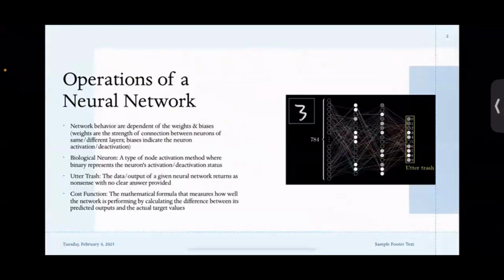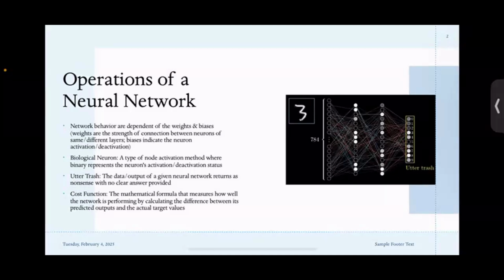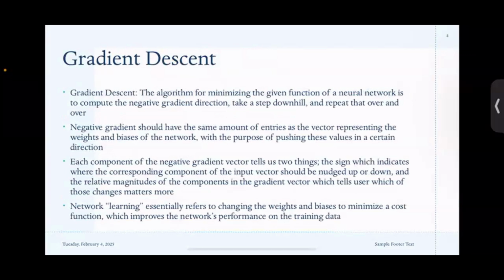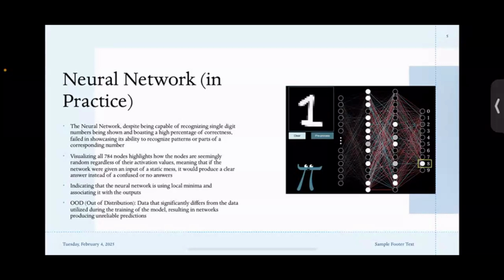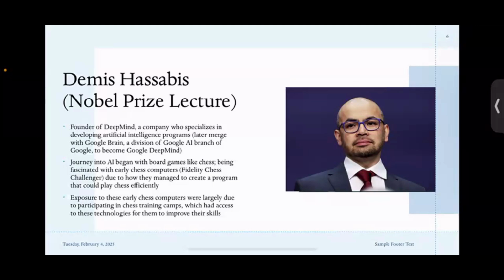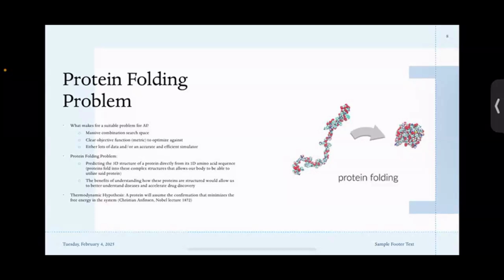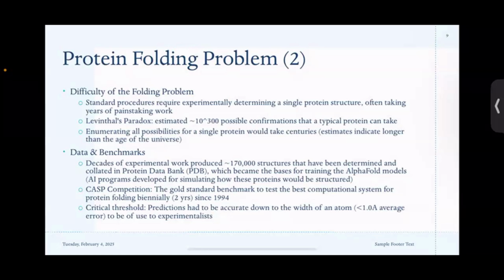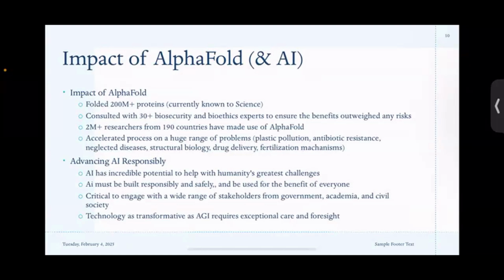CS 4540 Notes (Week 2)